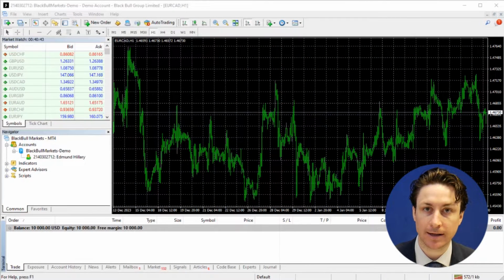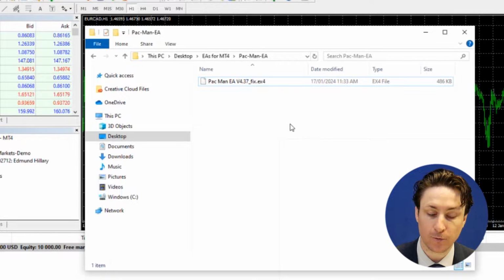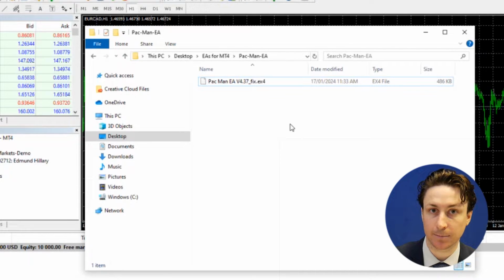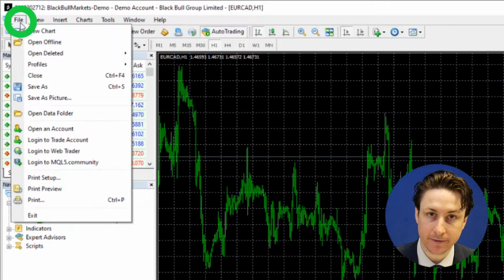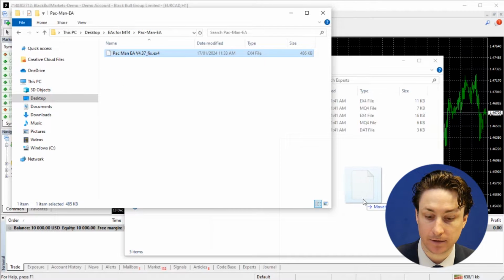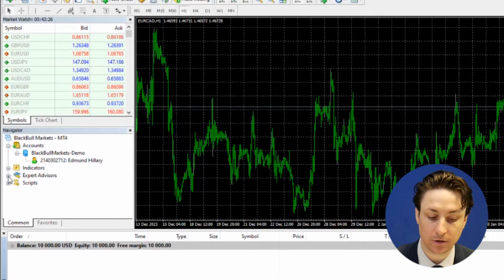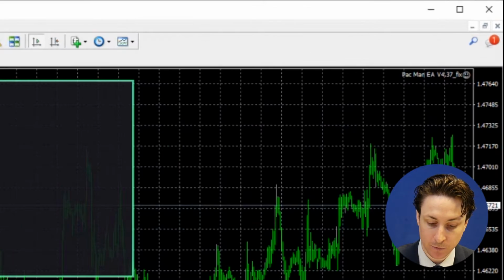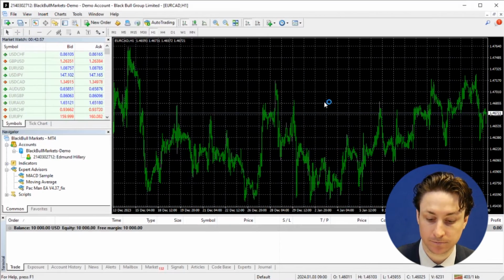How to install an Expert Advisor (EA)/ Trading Robot on MetaTrader 4?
In this video we learn how to install an Expert Advisor (EA) / Trading Robot on MetaTrader 4 (MT4)